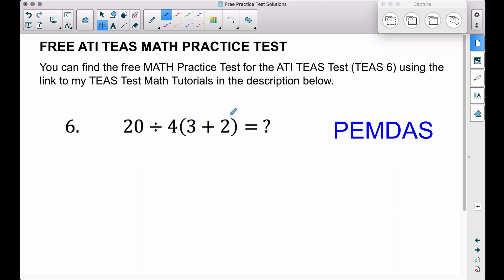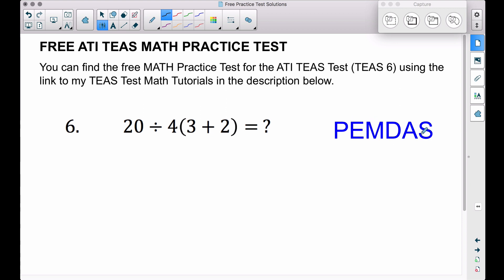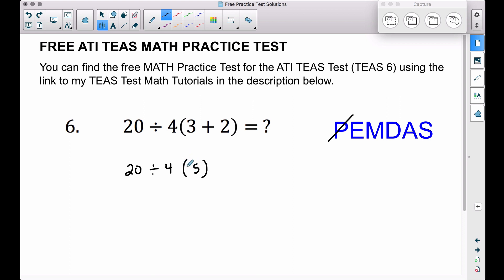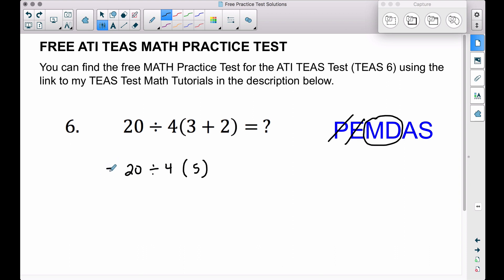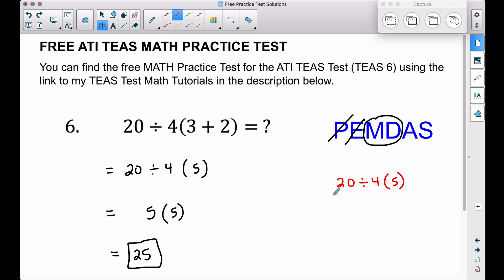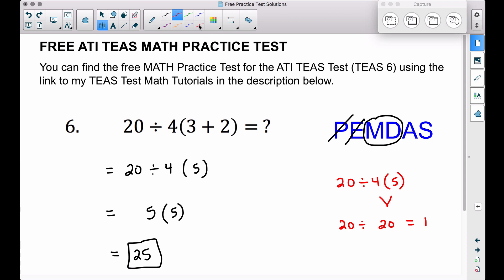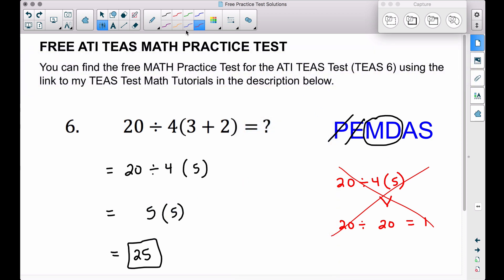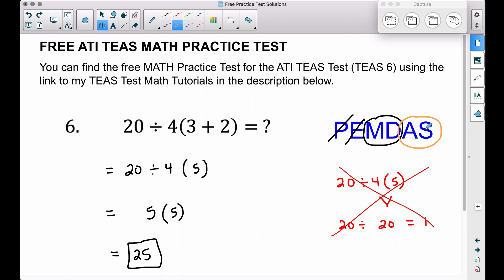ATI TEAS MATH Number 6 Solution - FREE Math Practice Test - Order of Operations